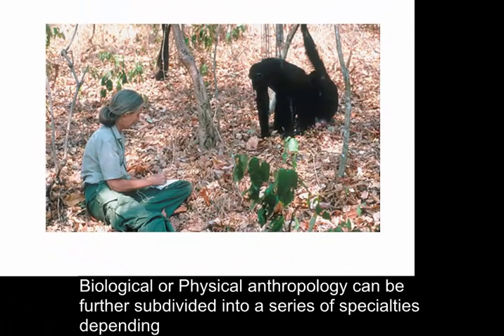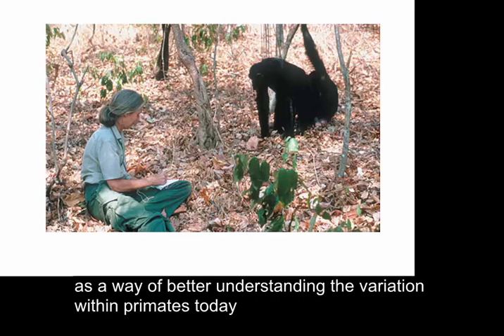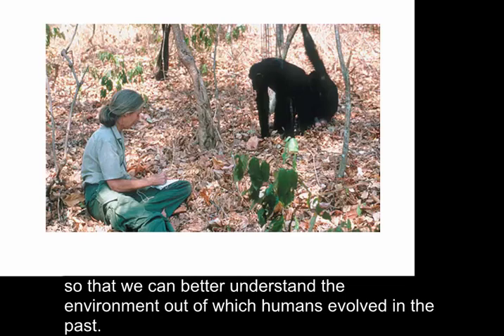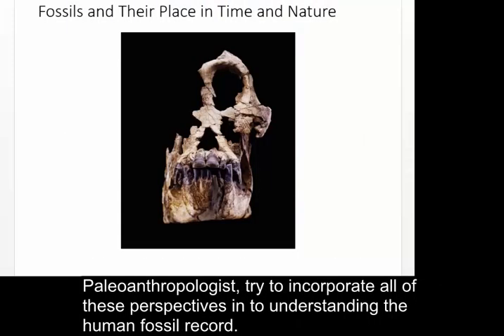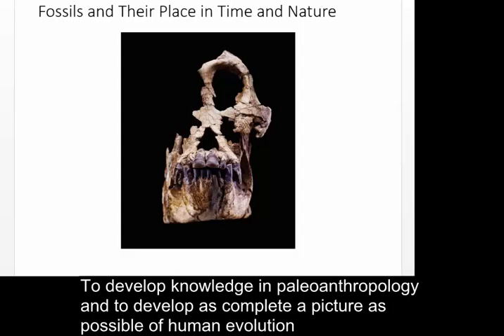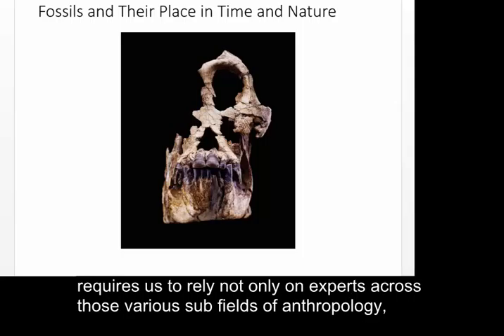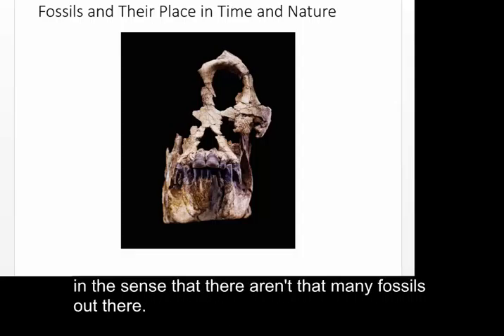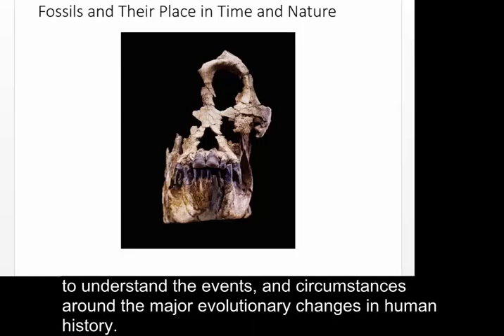CH 01 Palioanthropology